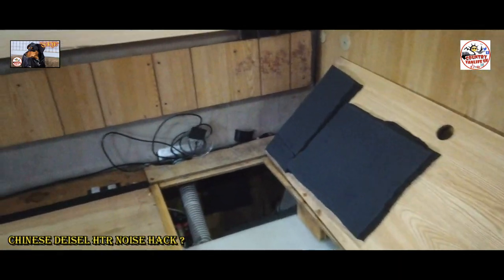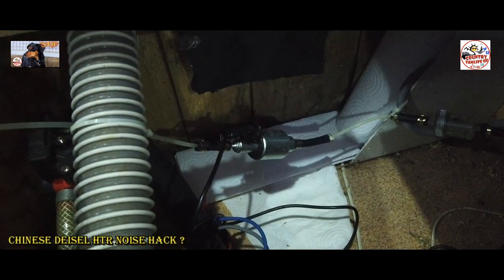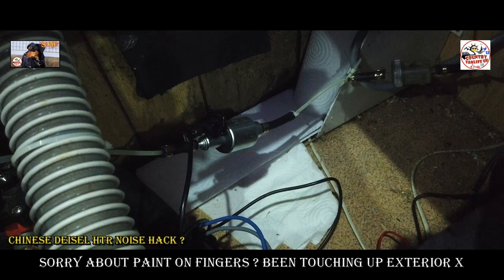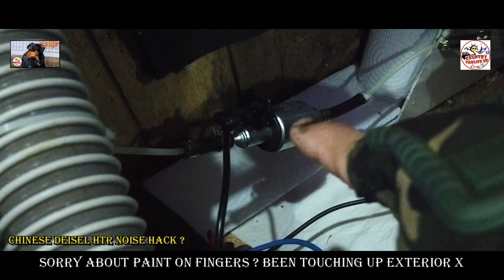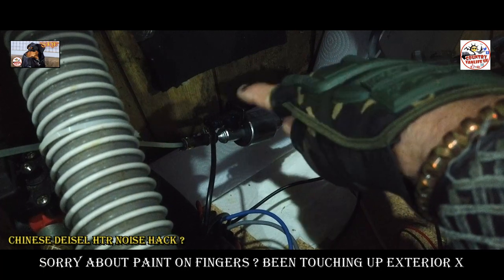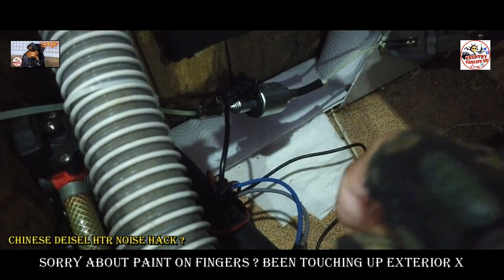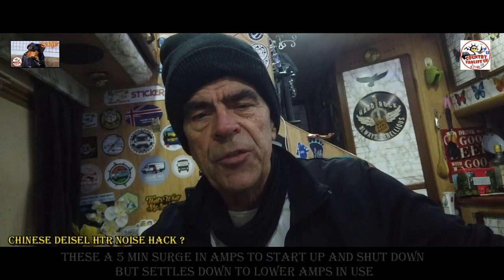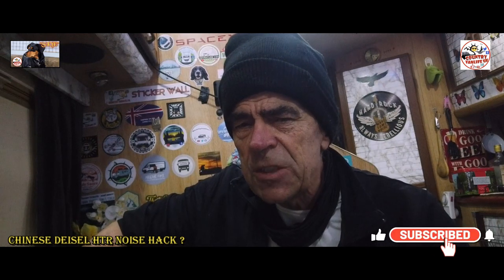SkyeTour #47 Shhhh ! Diesel Heater QUITE 👍 Chinese DH HACK ! 👍Vevor Webasto Eberspacher E-08 Fix !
Warm Welcome To Country Vanlife TV
My name is Stephen My RV Home on wheels is Christine xxx
My Vanpal Dog is "Skye" Bulgaria Rescue of streets.
Trying to rekindle my love for Life after by Beloved Christine was Killed xx
Started living Full Time Vanlife June 1st 2021.
"I Dare To Wake From My Dreams, And Live Them"

Part 47 Fix Chinese Diesel Heater Clicking Pump HACK ? Works well

Please Comment xxxx      Any question please ask  xxxx  Stephen CVTV

To become a teamcountry Member and support "CHRISTINES" Maintanance and Fuel for me to continue with reqular adventure content, with 3 Tiers from only £1.99 Inc many benefits inc Your Name Shoutout in Titles/ Your Own Free Comment Emoji/ Free Welcome CVTV Sticker Pk/ Free CVTV Personal Xmas Card/ plus future benifits coming ? Press The "JOIN" Button under This Video or The LINK HERE
Thank You xxx Stephen

All My TeamCarpvapers SubscribeThanks

FREE  CVTV Stickers if you meet me on the road Just Ask xx

FREE CVTV Stickers for any other YOUTUBE Channels Just send your Stickers For "My Wall Of Fame" And I will send you one of Mine Back Free ( Dont forget Inc Your Adress ) My Adress Is  CVTV 12 Ambrose Close NR5 9EF Norwich Norfolk UK THANKS

🚐🚐🚐🚐💥💥💥💥My Shop For All Country Vanlife TV Logo Merch x Msg Me For Personolised  Items IE You Name Or Sentiments All Free.

Join me as I Puchase and refit my new Lifestyle
My planned Retirement Life On The Road Touring UK and Europe
My Rolling Home Of Choice
A 1994 Talbot Express 1500 D Motorhome With A Pilote 660 Habitation Unit
Diesel 2.5 Turbo with POS 4 Birth.
Ive spent 6 months Totally Refitting/Refurbing "Christine"  For Total Off Grid Living.
This is a massive leap of faith Giving up  my House and past way of life ?.
I hope you will be there with me in my many future adventures.
Stephen xxxxxx